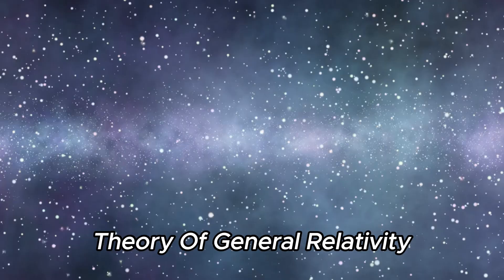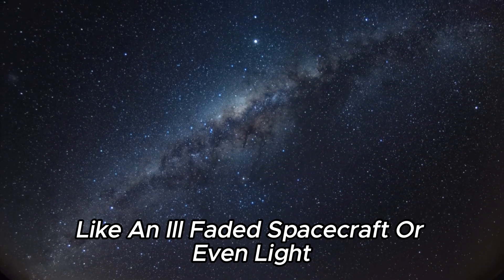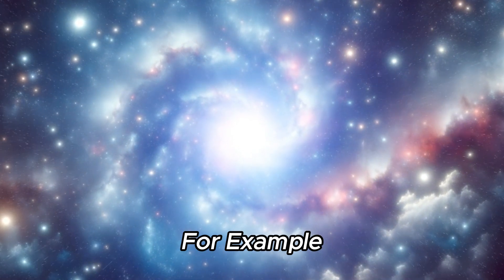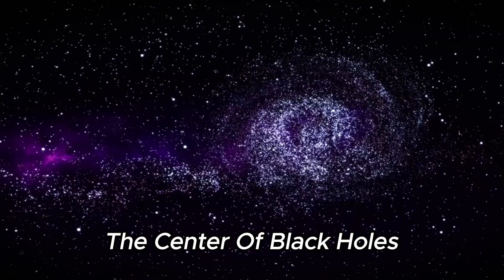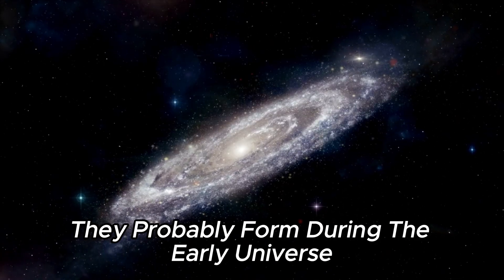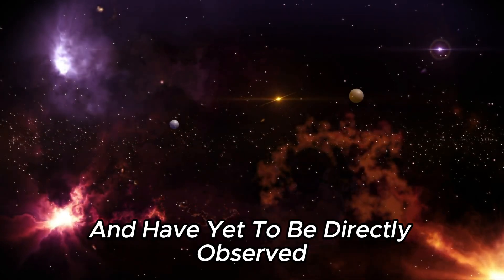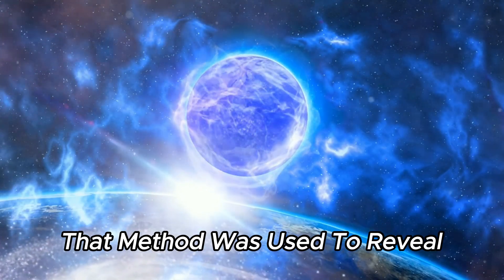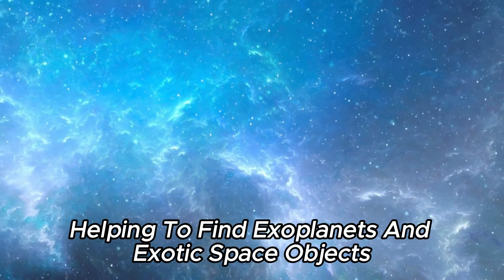James Webb Telescope Just Captured FIRST, Ever REAL Image Of Inside A Black Hole!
🌌🔭 Step into the cosmos as the James Webb Space Telescope reveals the unimaginable! Witness the groundbreaking moment as humanity captures the first-ever real image from inside a black hole. This historic achievement marks a pivotal milestone in our quest to unravel the mysteries of the universe. From the heart of darkness emerges a glimpse into the unknown, unveiling cosmic phenomena that redefine our understanding of space and time. Join us on this journey of discovery and exploration, where science fiction becomes science fact. Don’t miss out on this incredible revelation that promises to reshape our view of the cosmos forever!